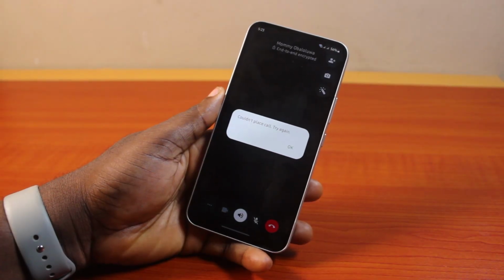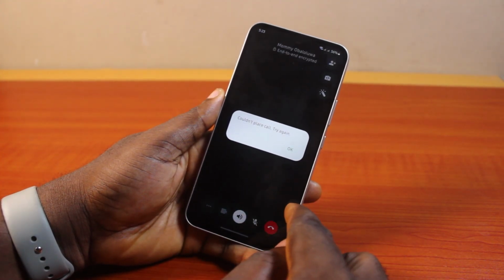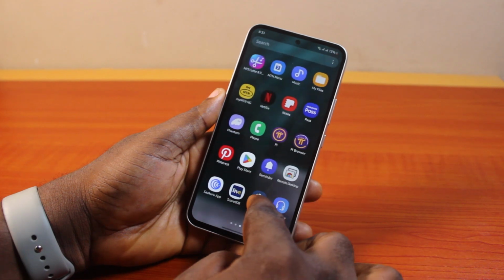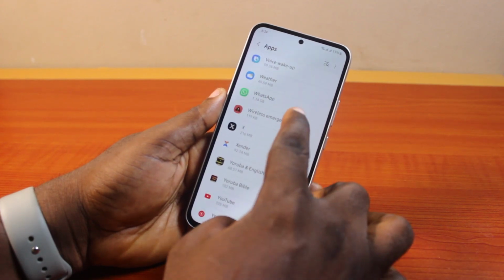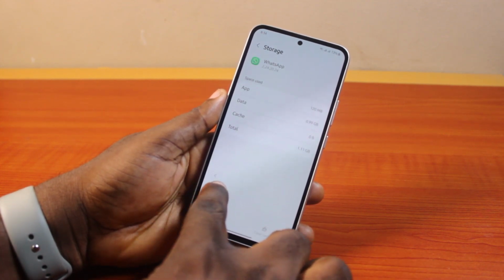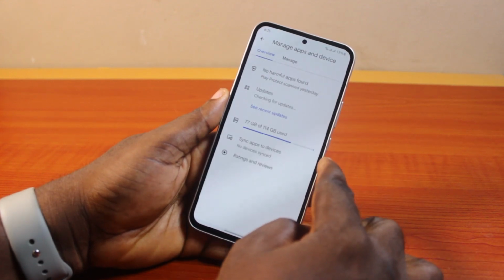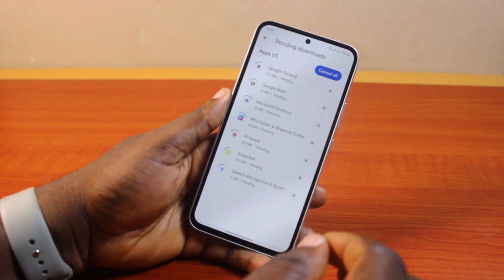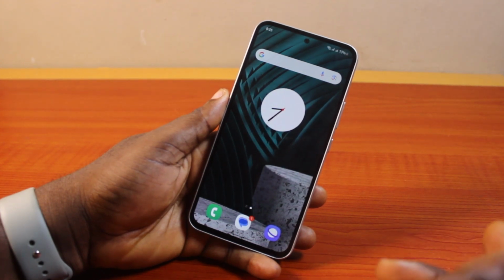How to Fix WhatsApp Couldn't Place Call Try Again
Cheap iPhone
Cheap Samsung Phone
Cheap Apple Watch
Cheap Digital Camera
Cheap YouTube Microphone
Cheap MicroSD Card